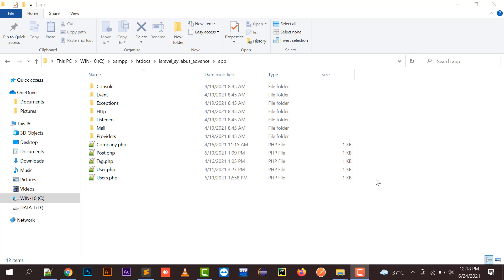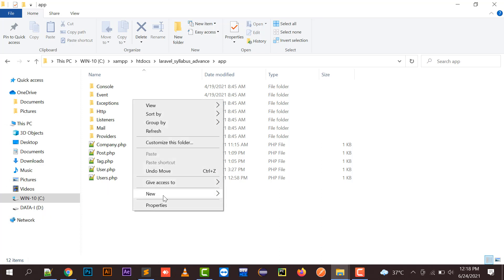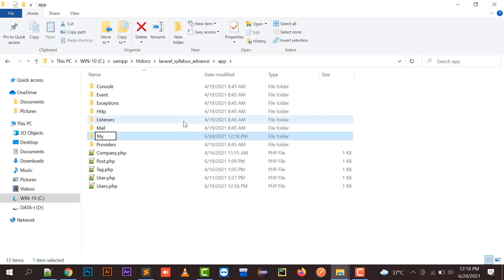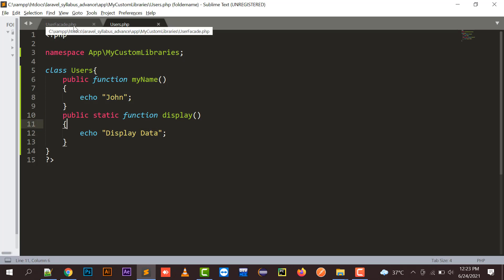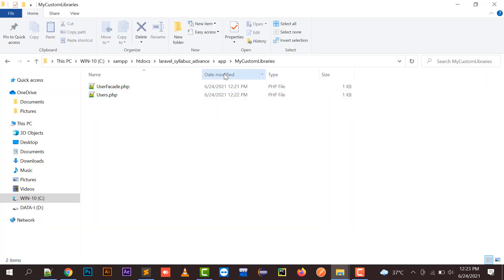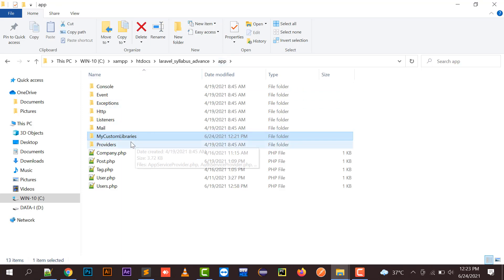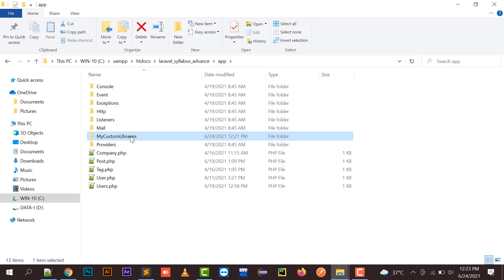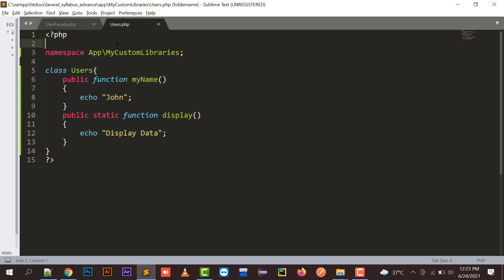Laravel Facades | Laravel 8 Tutorial Facades | How to create Facades in Laravel